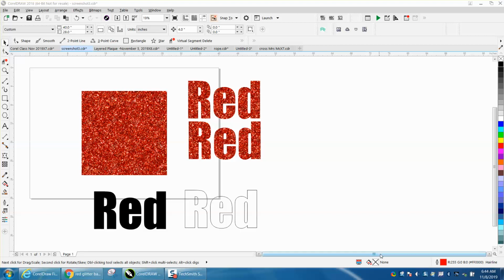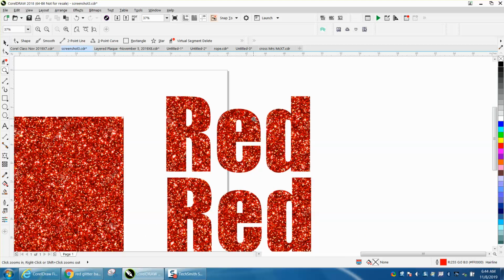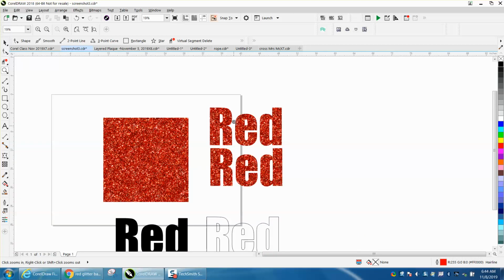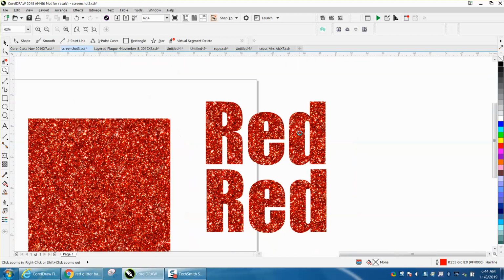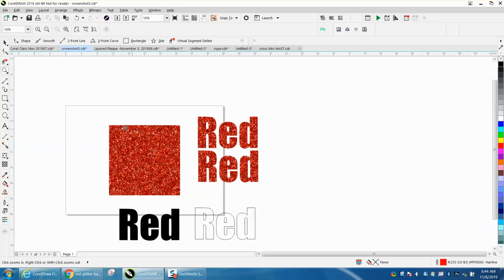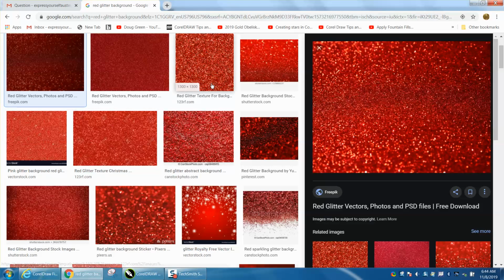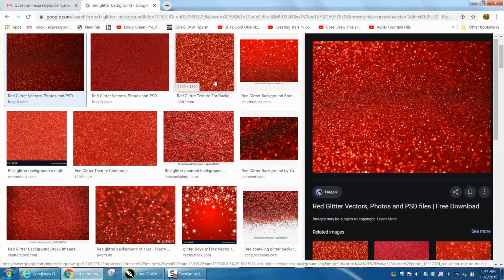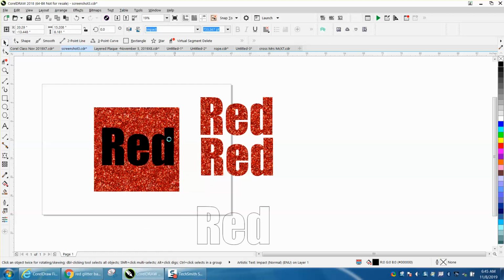Corel Draw Tips & Tricks Intersect Tool and how it can help